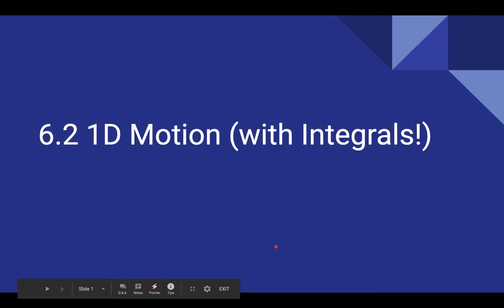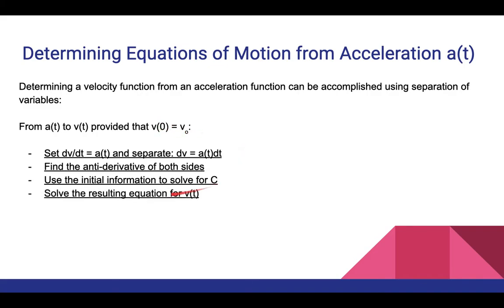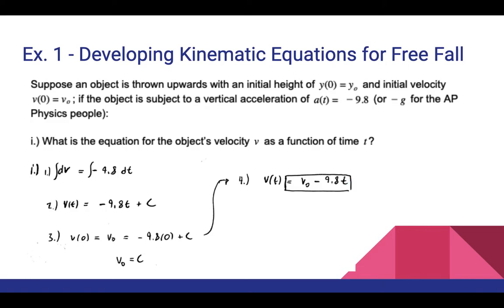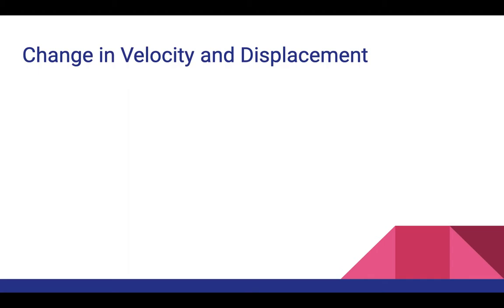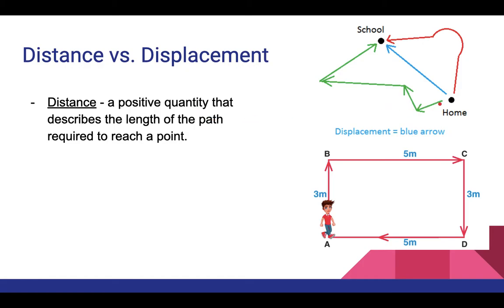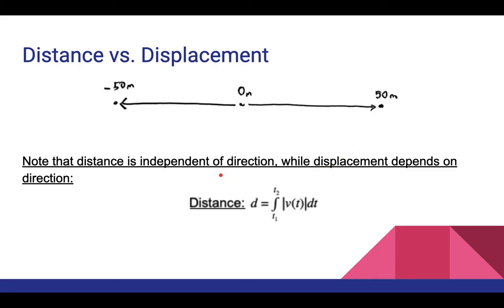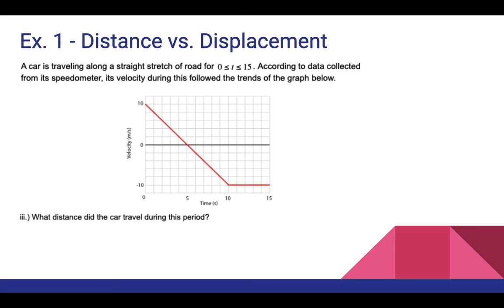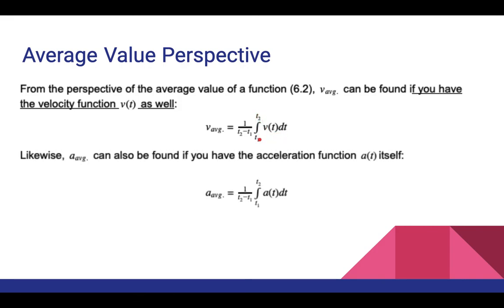6 2 1D Motion with Integrals!